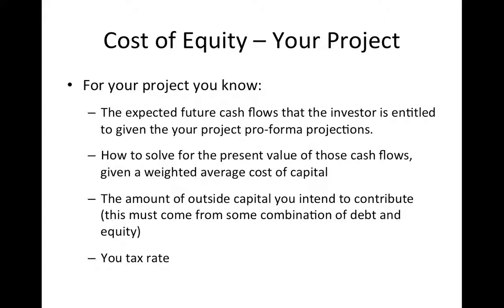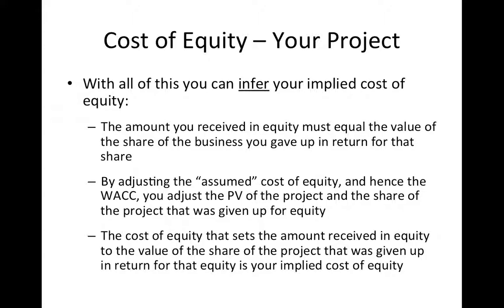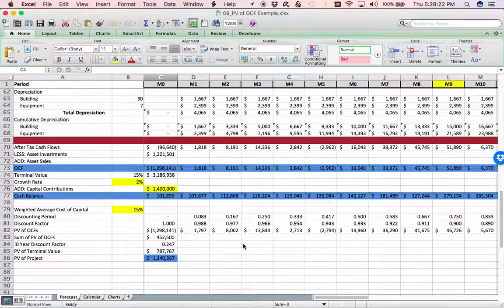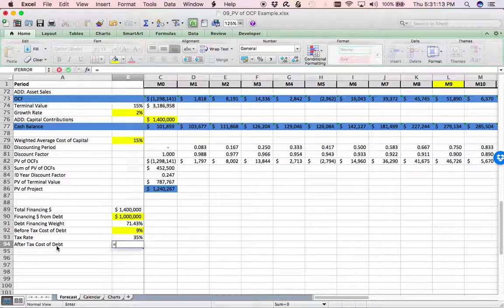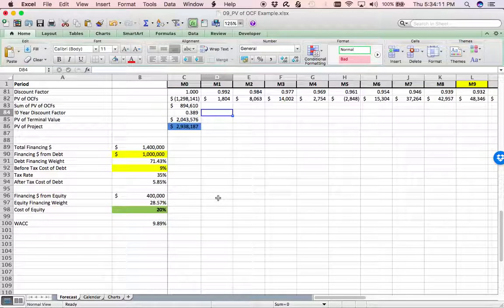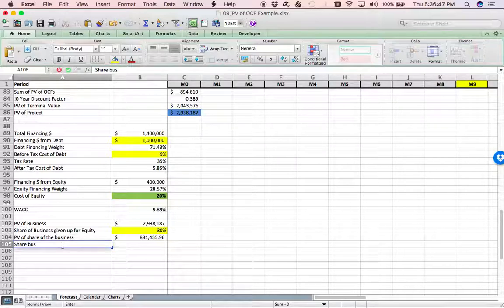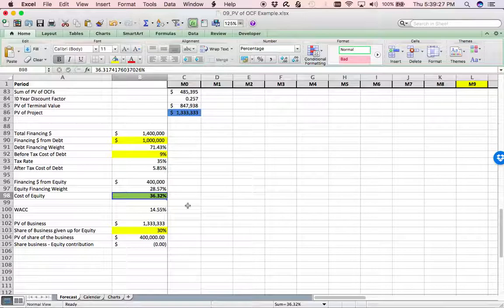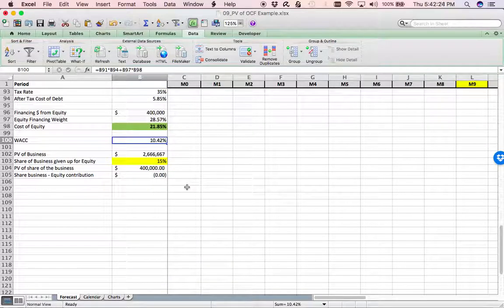04B Cost of Equity